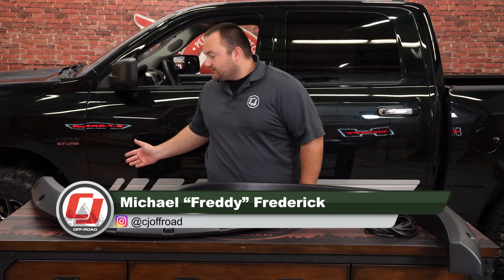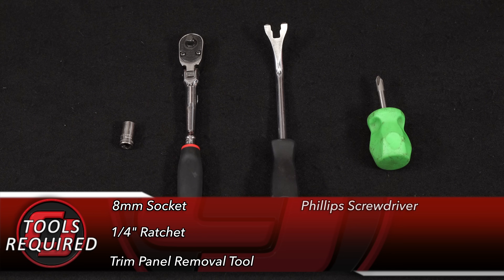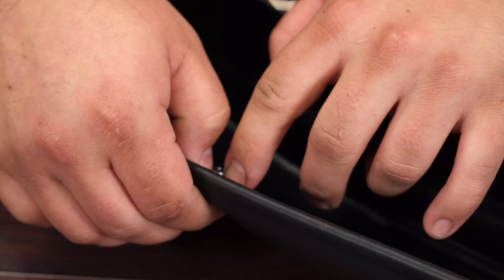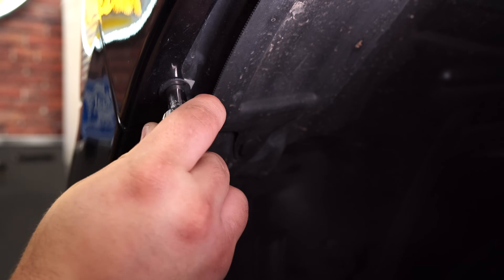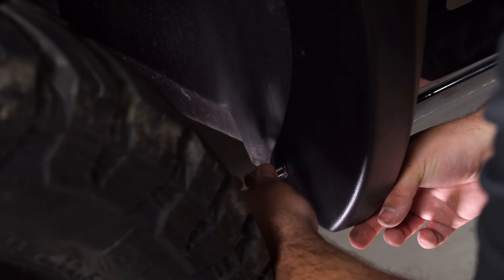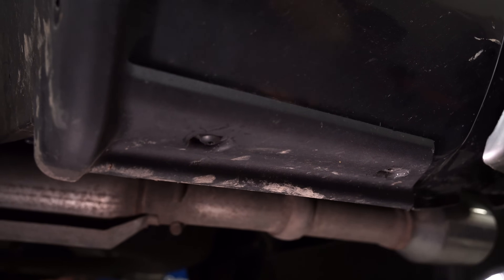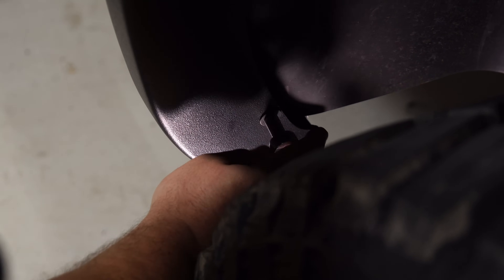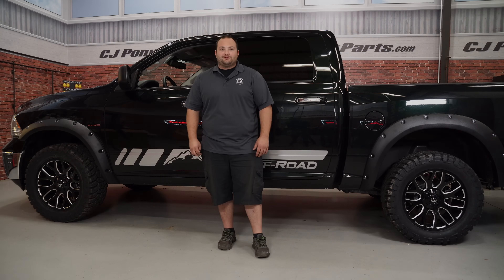Dodge Ram Install: Rivet Style Fender Flares for the 2009-2018 RAM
Freddy shows you how to install a Set of Rivet Style Fender Flares on your 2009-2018 Dodge Ram 1500.

Accenting your aftermarket wheels with a strong and rugged look, these heavy-duty fender flares are a great way to enhance the style of your rig.

Boosting wheel coverage by 2-inches these fender flares are awesome for trail riders.

Installation is quick and simple, getting you back off road in no time with your 2009, 2010, 2011, 2012, 2013, 2014, 2015, 2016, 2017 or 2018 Dodge Ram 1500.